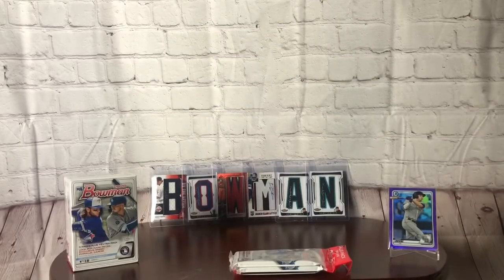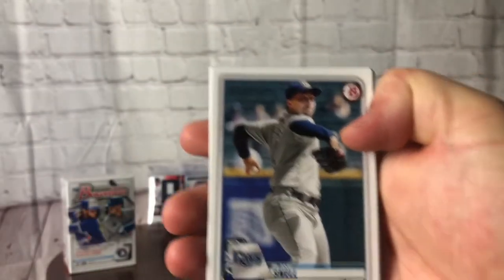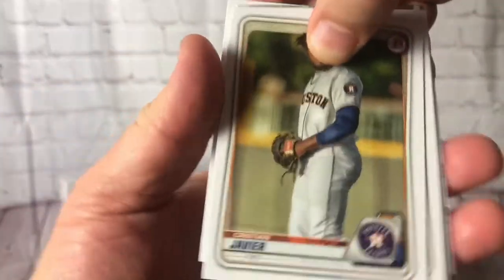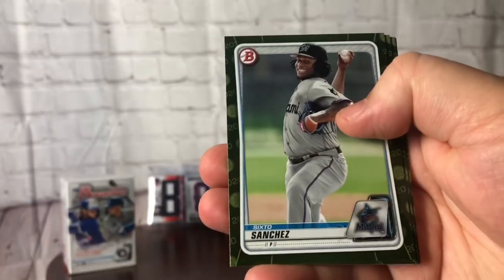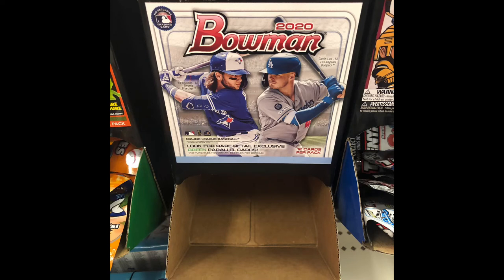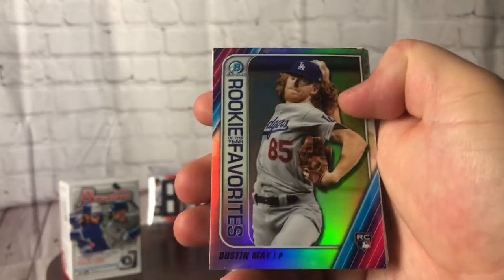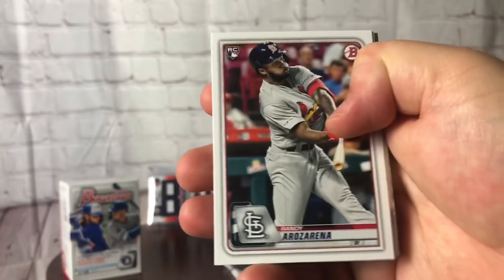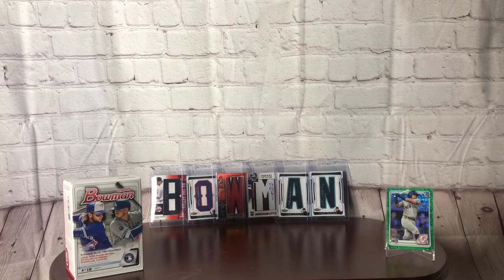2020 BOWMAN NEEDS TO BE *RIPPED* - LET’S GET IT!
While I have not yet been able to find 2020 Bowman on my own, I have my usual hookup for all things retail.  Thanks again to OLI-Moon Collectibles for shipping some product up my way so I could feature the rip here on my channel.

This video features a megabox and a hanger pack of retail to be opened.  We find some decent color and many of the key rookie cards coming out of Bowman this year for those already called up to the big show.

How'd I do?  Let's talk about it below!